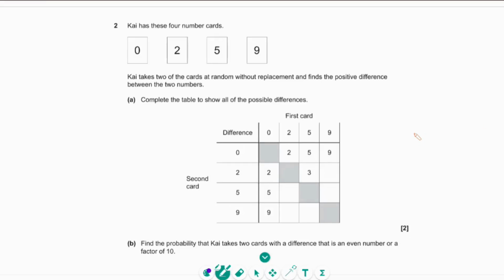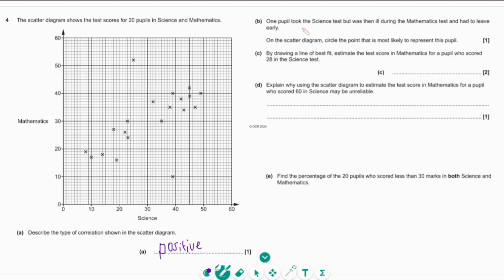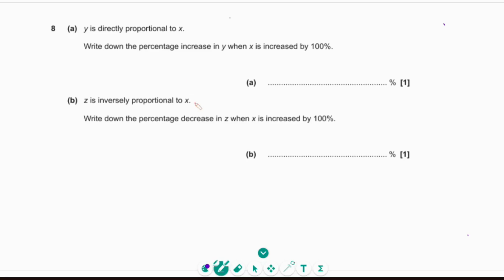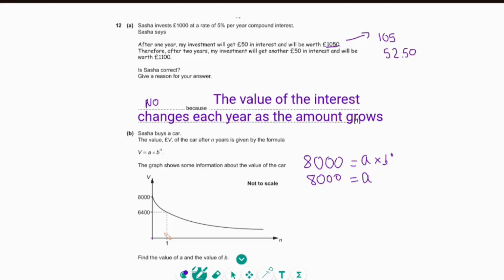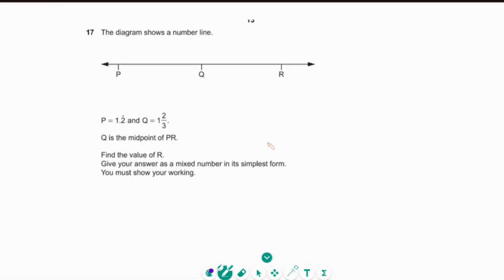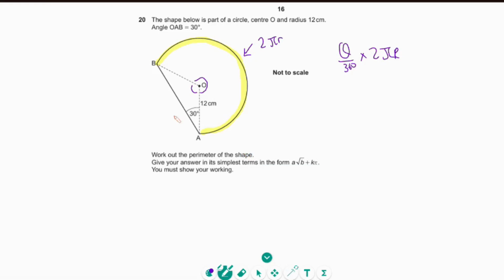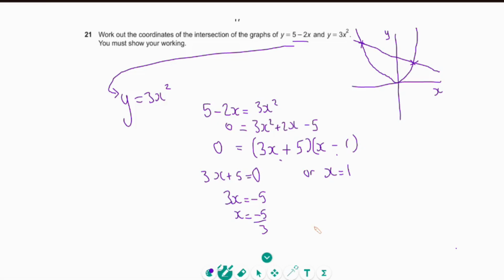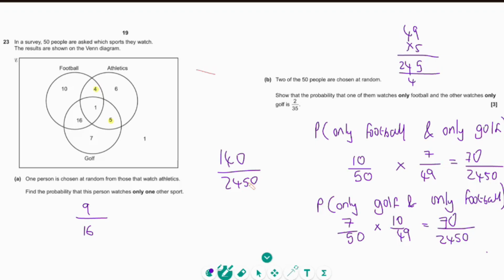OCR Paper 5 June 2024 Non Calculator Higher Maths